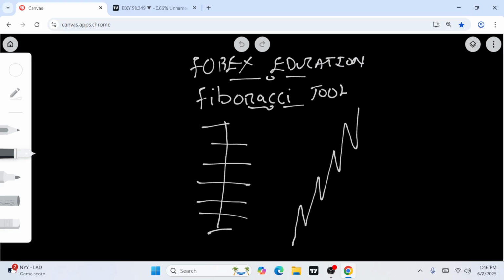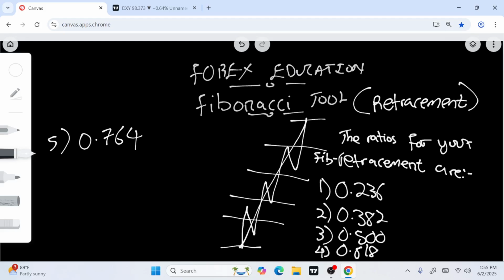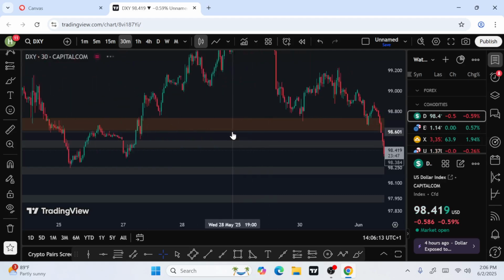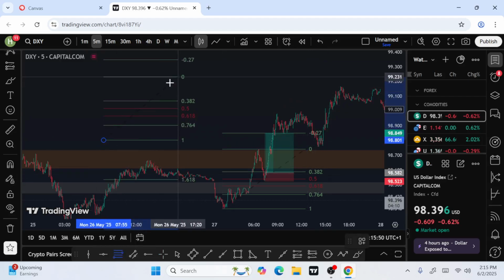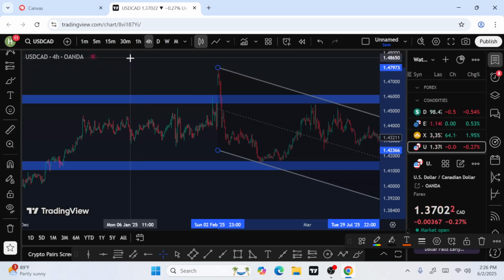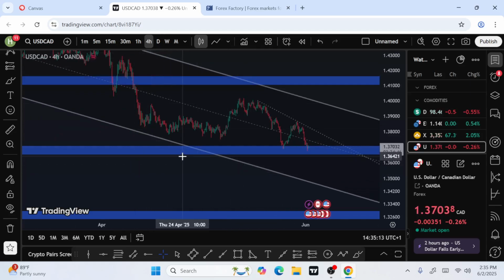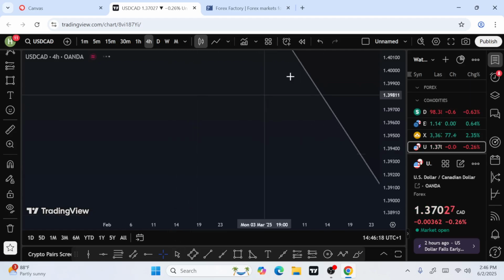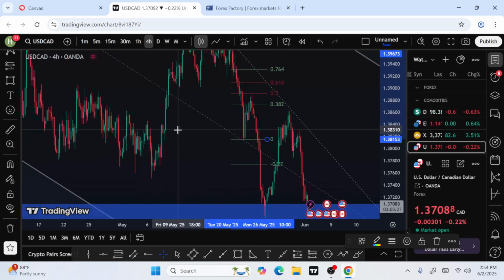FIBONACCI | 2ND JUNE 2025